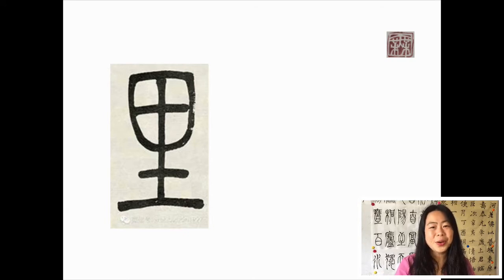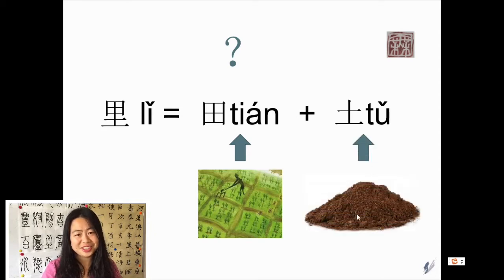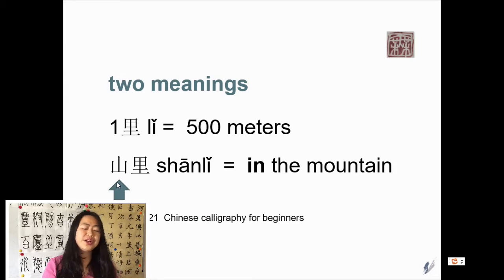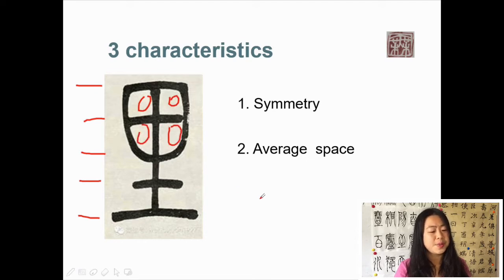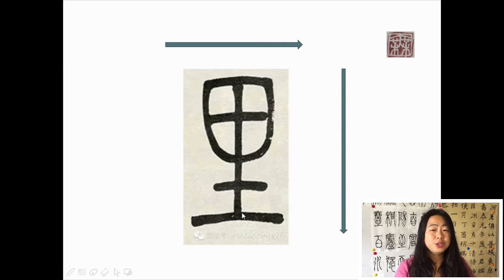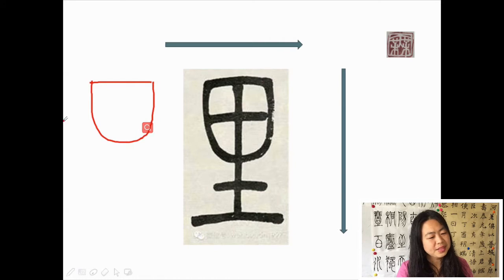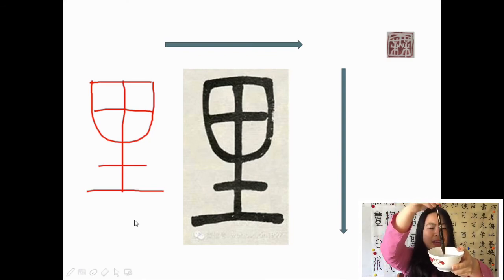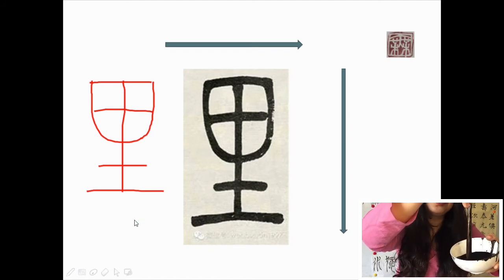Chinese calligraphy tutorial for beginners：里 lǐ (history,calligraphy style and writing tips)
Hello! My name is Becky.

I'm a Chinese teacher to foreigners with 16 years of experience. I began practicing Chinese calligraphy as a child and studied with a teacher at Beijing Normal University for three years.

✔ The history of the Chinese writing system

✔ The basic knowledge and tools of practicing Chinese calligraphy

✔ Detailed English explanation of about 60 Chinese characters in the Small Seal font

✔ Bonus materials for learning Chinese calligraphy

Chinese calligraphy is a unique art form centered around the beauty of Chinese characters. This course aims to provide a fundamental understanding of Chinese calligraphy, enabling you to practice simple characters with basic strokes, gain an understanding of the structure of Chinese characters, and master the essential use of the brush.

We will start with the fundamentals and gradually advance to more complex concepts. The curriculum will cover everything from individual strokes to multiple strokes, as well as simple characters to compound ones. Additionally, you will gain insights into Chinese culture throughout the lessons.

✔Anyone who wants to learn Chinese calligraphy
✔Anyone who wants to experience Chinese culture
✔Anyone who wants to have some basic knowledge about Chinese calligraphy and writing